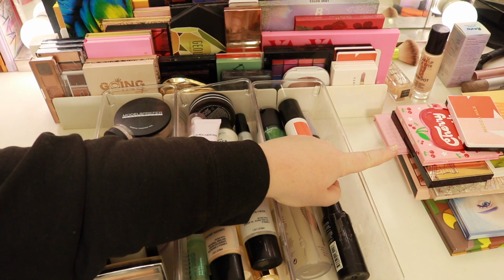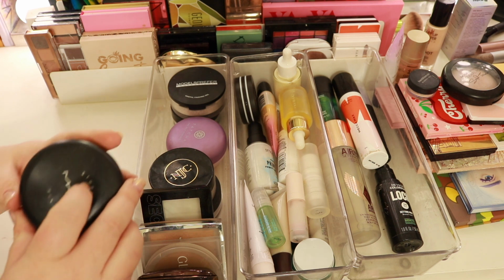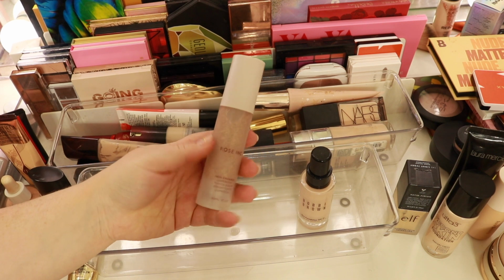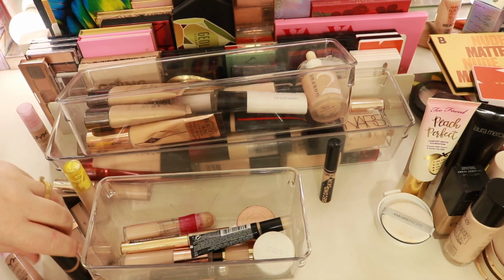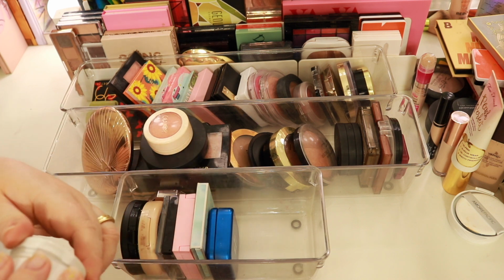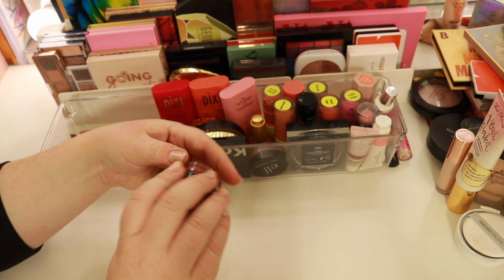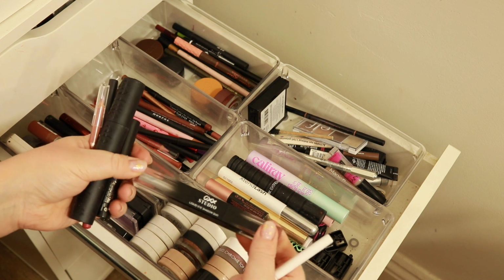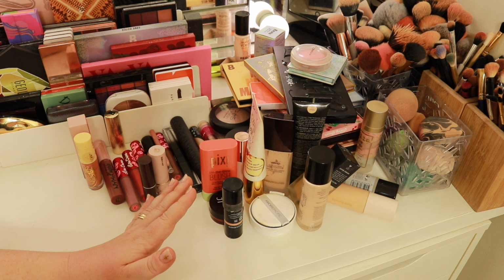DECLUTTER with ME- Complexion, Bronzer, Blush, Lipsticks, Face Palettes